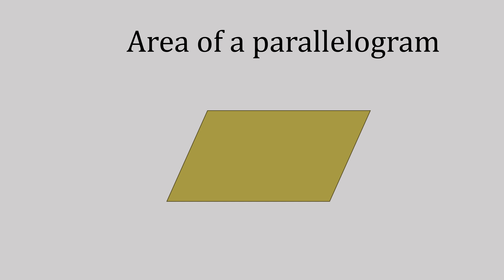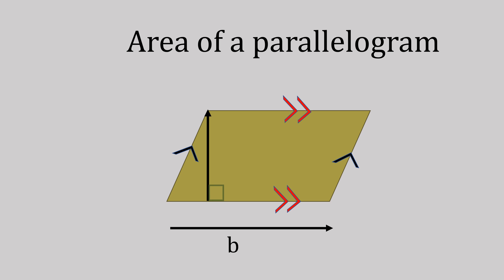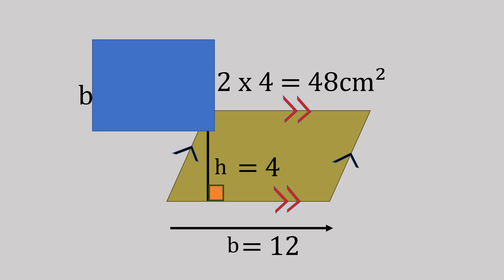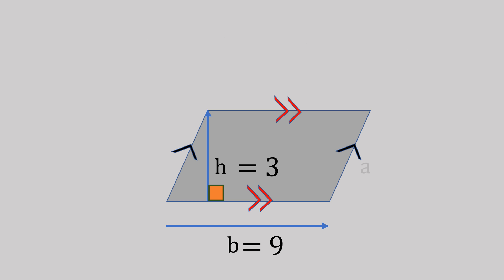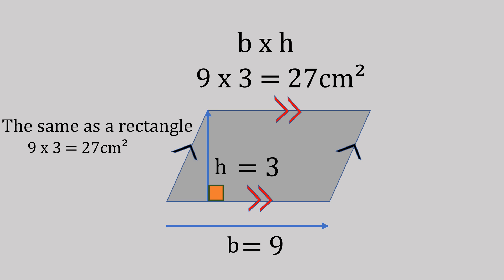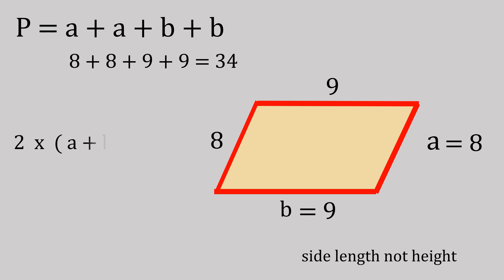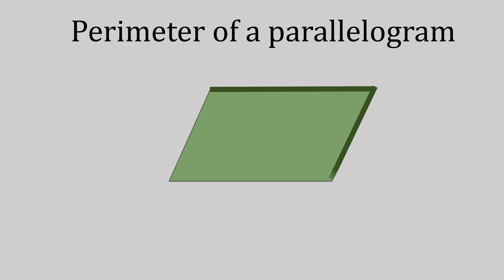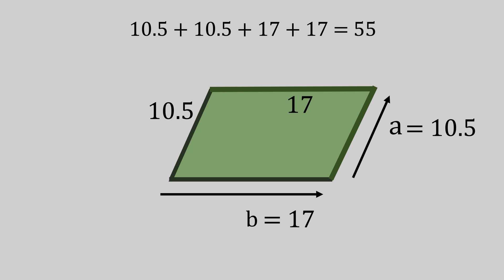Area and perimeter of a parallelogram, made easy. Explained step by step.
Step by step, help with Maths area and perimeter of a parallelogram. For parents, teachers and students.